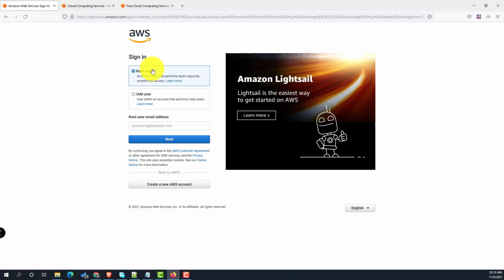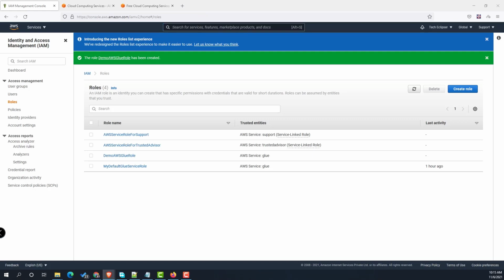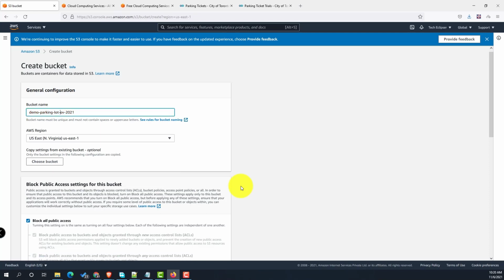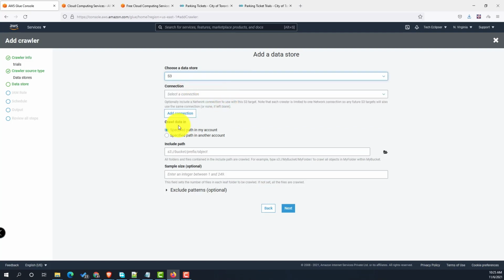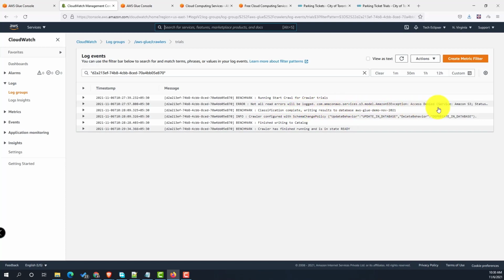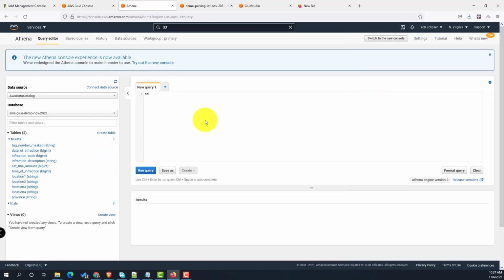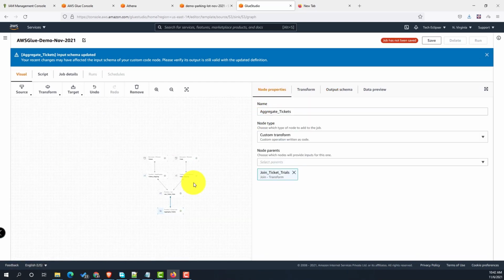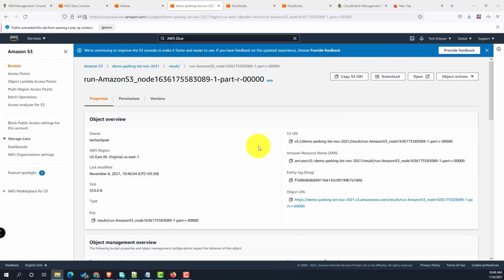Serverless ETL Pipeline Demo with Amazon AWS Glue Studio | AWS Glue Studio Tutorial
End to End Serverless ETL Pipeline Demo using AWS Glue Studio. We would be reading the data from S3 Bucket and would set up crawlers to get the data from the S3 into Data Catalog tables. Once the Data is loaded we will set up ETL Pipeline using AWS Glue Studio that would cover basic Enrichments, Filters, Join Aggregation, and Loading Data back to S3 Bucket.

Chapters
00:00 Introduction
00:10 Introduction to AWS Account
01:45 AWS Glue ETL Usecase Intro
02:32 AWS IAM Rule Setup
04:47 ETL Data Setup
07:24 AWS S3 Data Setup
11:08 AWS Glue Database & Crawler Setup
17:44 AWS S3 Permission Issue Resolution
19:30 AWS Athena Introduction
20:50 AWS Glue Studio Job Setup
23:47 AWS Glue Transformation Demo
25:08 AWS Glue Join Demo
26:05 AWS Glue Custom Transformation Demo
27:02 AWS Glue Select from Collection Demo
27:30 AWS Glue Target Demo
28:20 AWS Glue Data Preview Intro
29:23 AWS Glue Job Execution
31:00 AWS Glue Demo Result

References :
AWS Free Tier Details

AWS S3 Bucket Name Guidelines